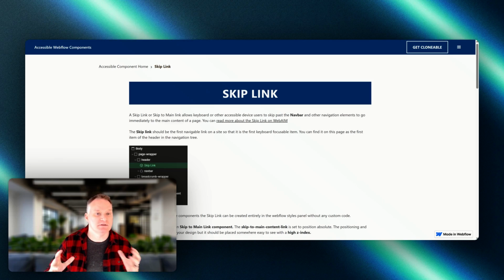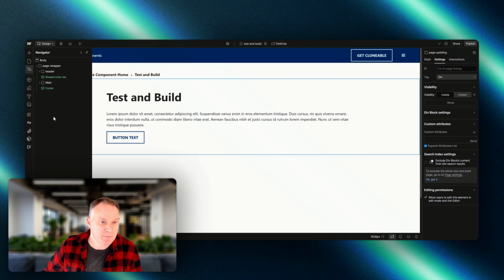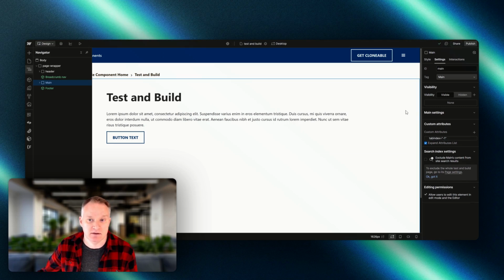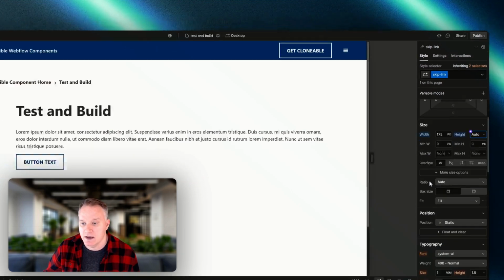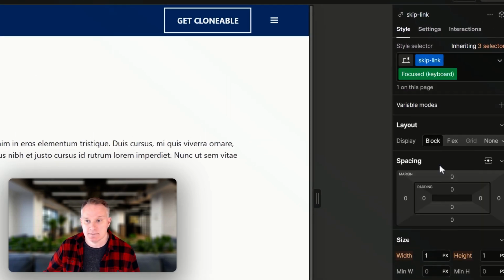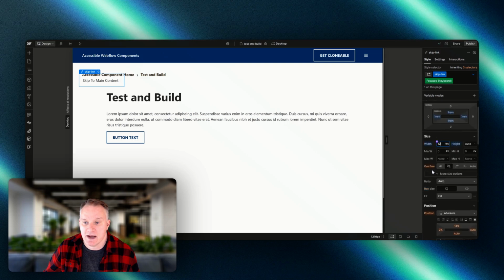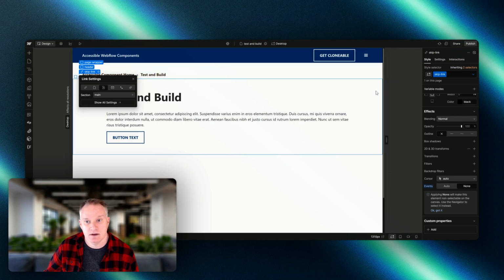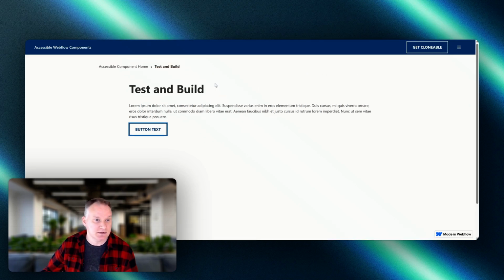Accessibility and Webflow | Skip Links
The Skip link allows users of a site to bypass the Navbar and any other navigation in a site to skip directly to main content. In Webflow this component can be made with one link text element and the styling of two different states.  It is a component that can be built in less than 5 minutes and easily repurposed throughout all your projects.